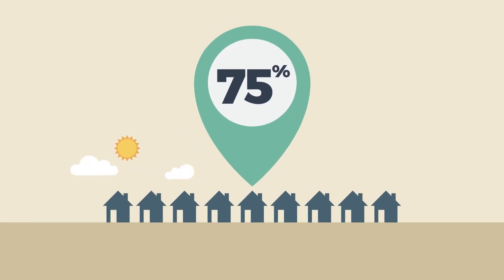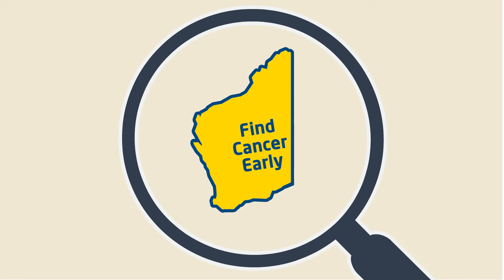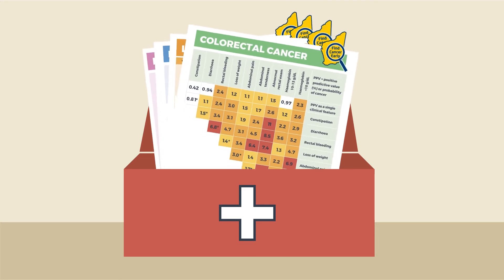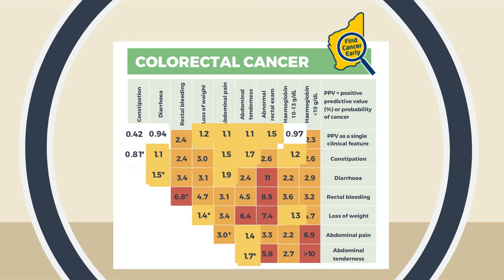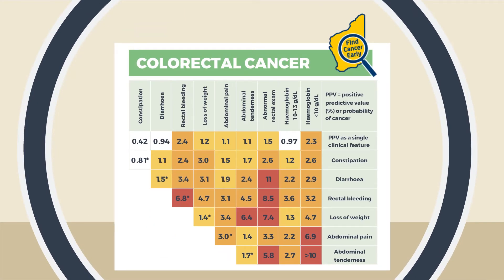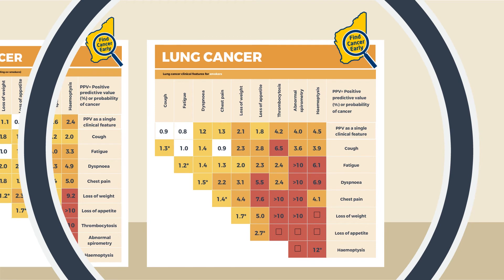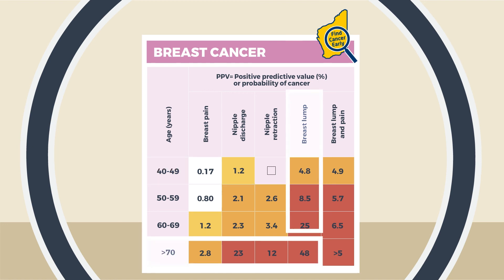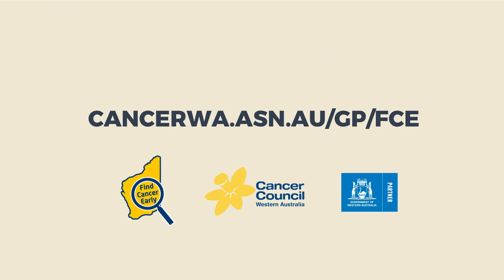Find Cancer Early: A Guide for General Practitioners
Over 75% of cancers first present in general practice as a result of symptoms and GPs play a key role in the early diagnosis of cancer.

To assist GPs in the early detection of cancer, Cancer Council WA has launched the Find Cancer Early GP Education Project with a set of new guides for colorectal, lung, prostate and breast cancer. These guides inform GPs on evidence-based approaches to recognising cancer symptoms earlier using risk assessment tools, and clinical guidelines to aid decision-making for further investigation or referral. For more information and to download the guides,